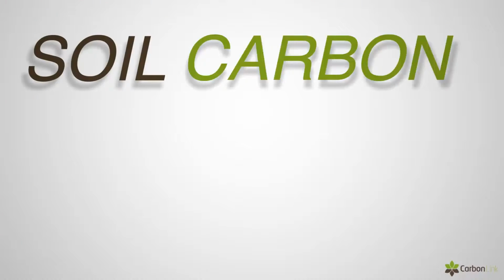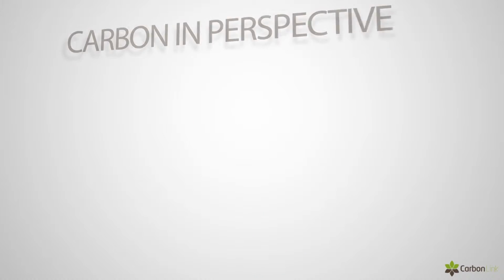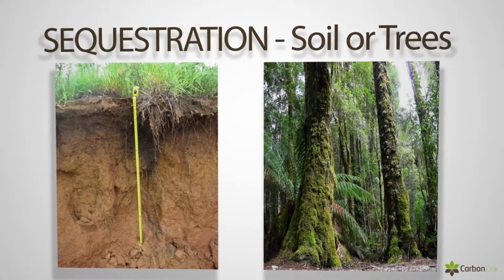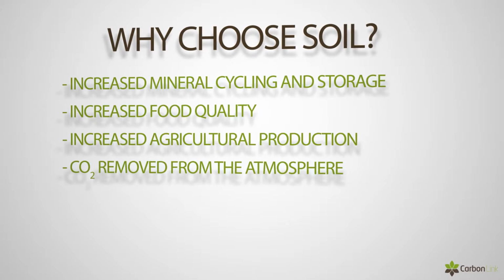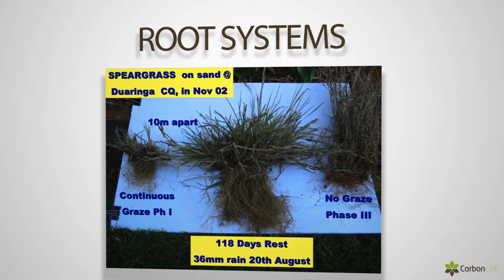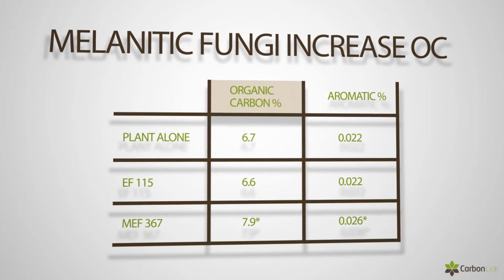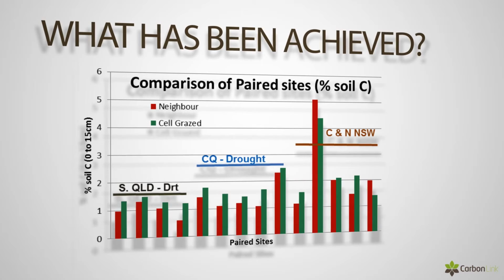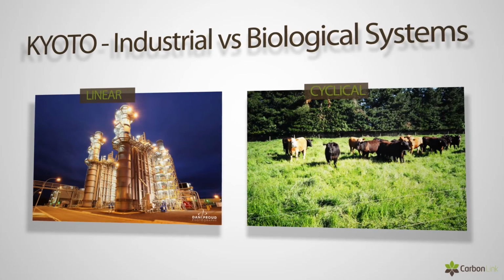Soil Carbon What is it and where does it come from? Video 2 of 5